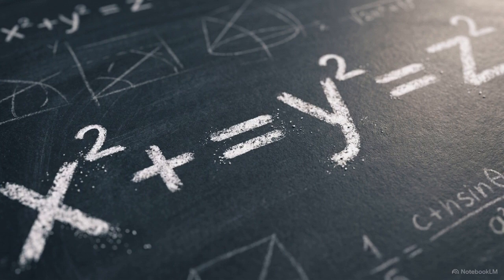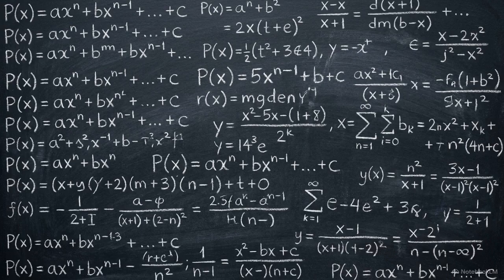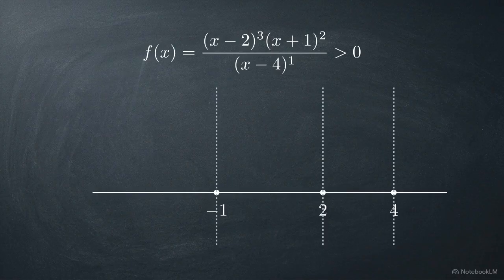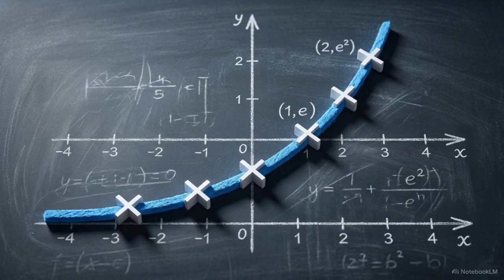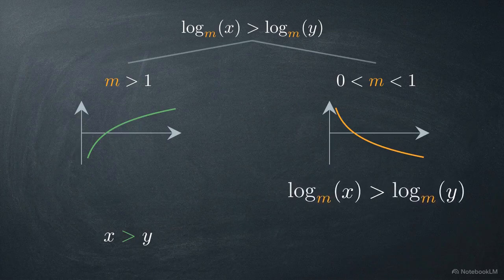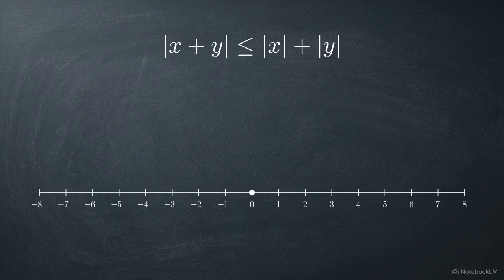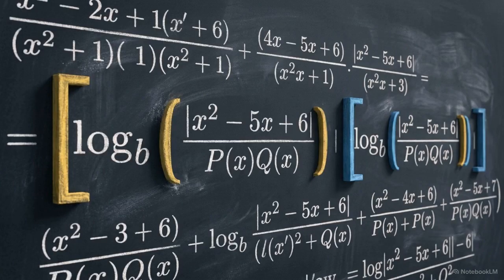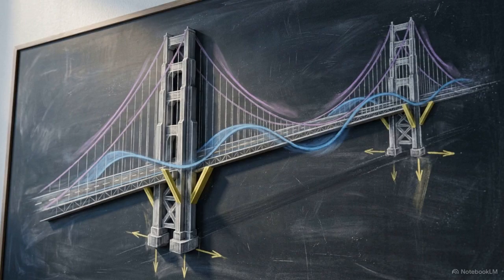Logarithms & Logarithmic Identities Explained | Complete Concept & Formula Derivation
📚 In this video, we explore the fundamentals of Logarithms and the most important Logarithmic Identities in a clear and easy-to-understand manner.

🔹 Relationship between exponents and logarithms
🔹 Product Rule: log(ab) = log a + log b
🔹 Quotient Rule: log(a/b) = log a − log b
🔹 Power Rule: log(aⁿ) = n log a
🔹 Change of Base Formula
🔹 Solved examples and applications

This lesson is designed for students preparing for Class 11, Class 12, JEE, NEET, and other competitive examinations. By the end of this video, you'll have a strong understanding of logarithmic concepts and identities.